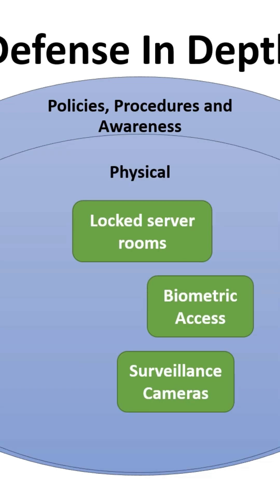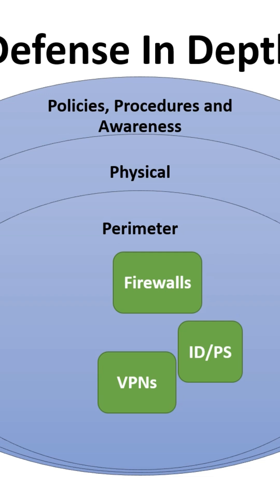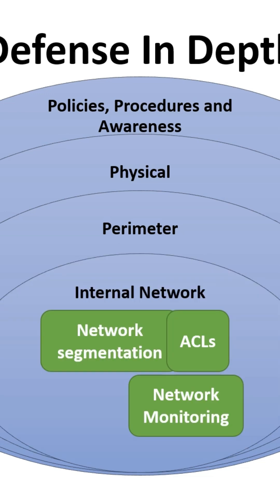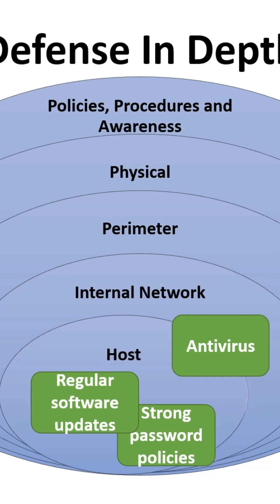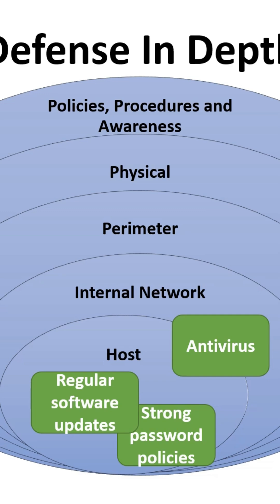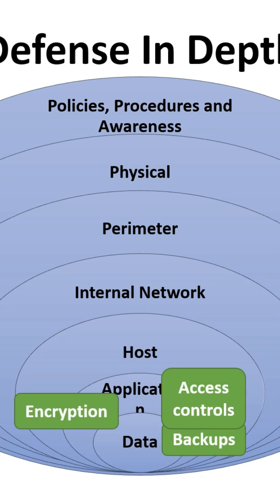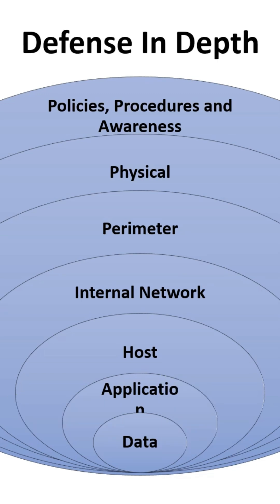Defense in depth